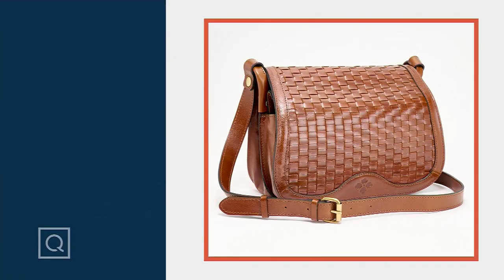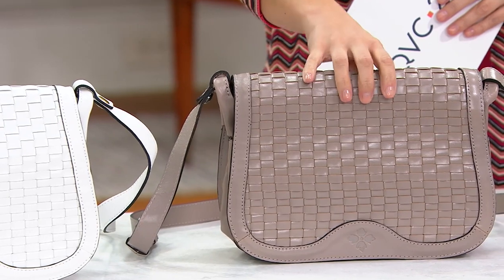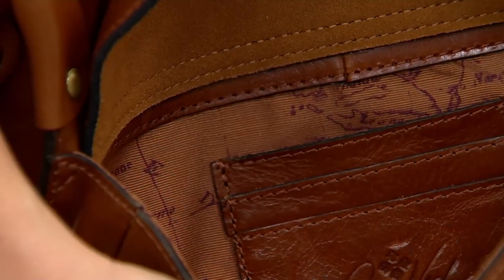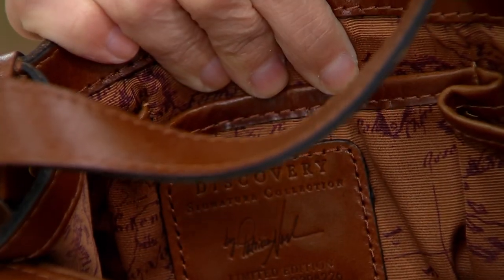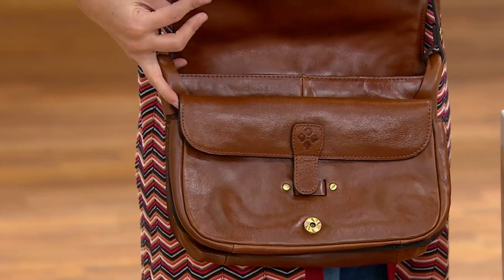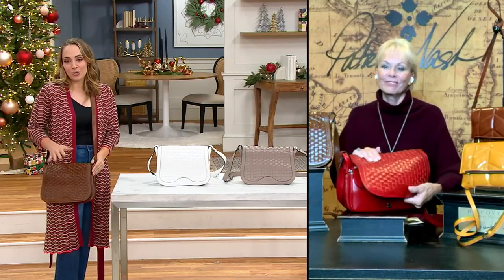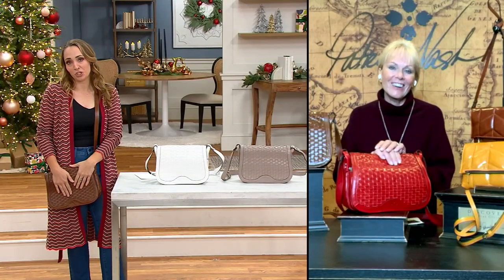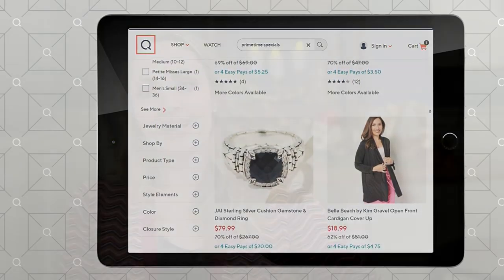Patricia Nash Discovery Woven Leather Valeria Saddle Bag on QVC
Patricia Nash Discovery Woven Leather Valeria Saddle Bag

We bet you'll love to sport this beautiful bag all around town. A gorgeous woven design covers the wide flap that opens to a deep front pocket. Signature metal hardware, carefully placed studs, and an adjustable strap complete this carry-for-life look. From Patricia Nash.